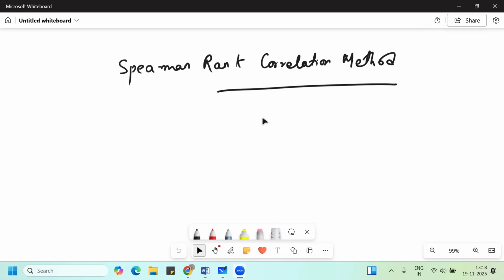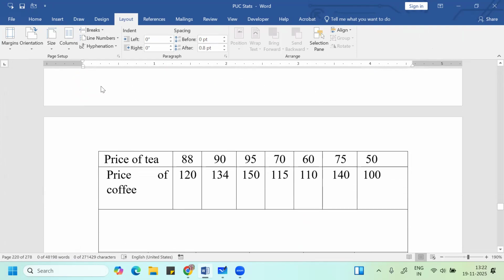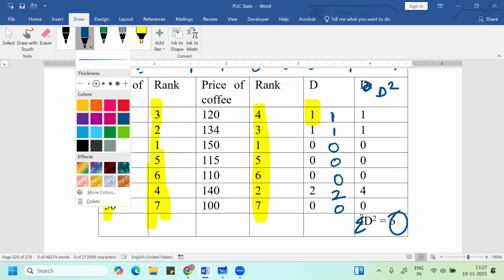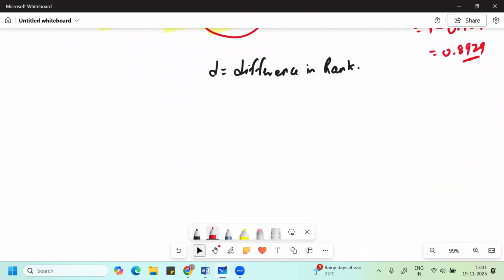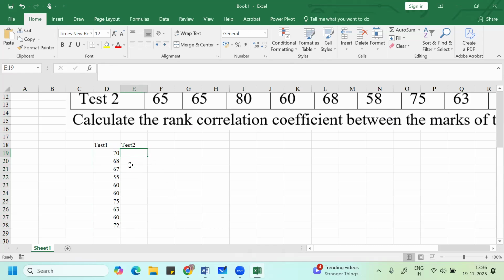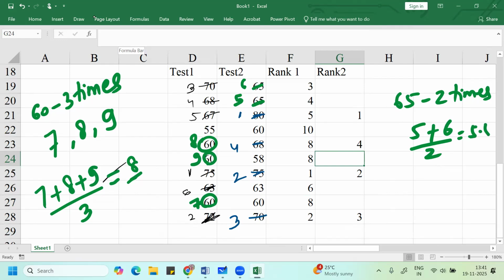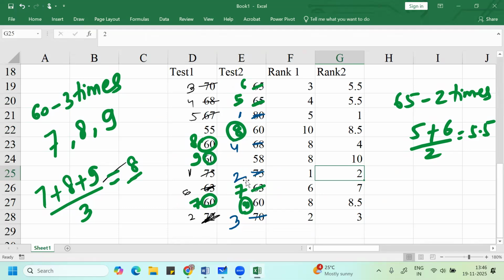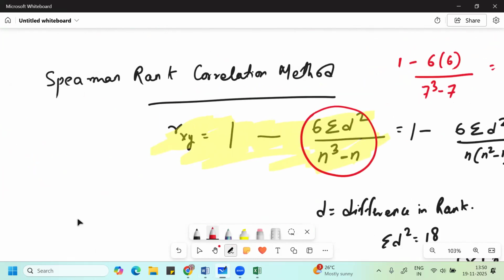CA FOUNDATION-CORRELATION- SPEARMANN RANK CORRELATION METHOD-SESSION 02